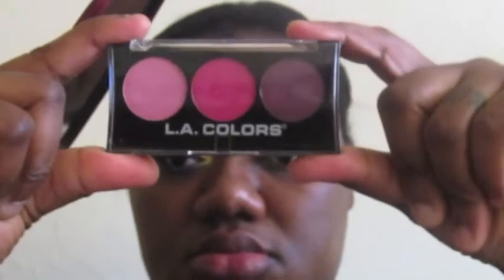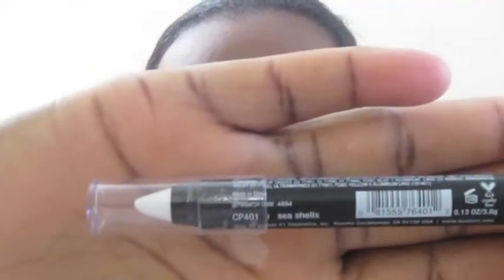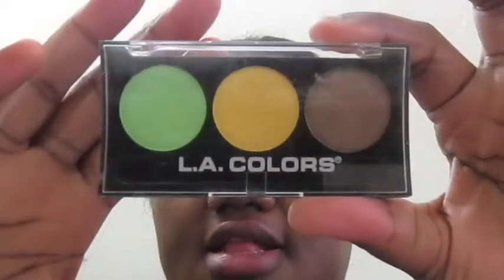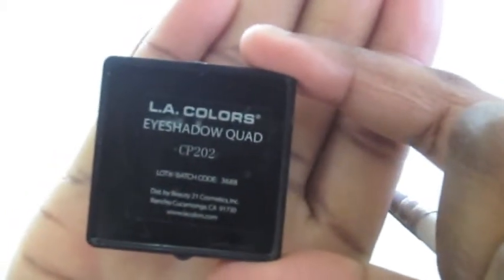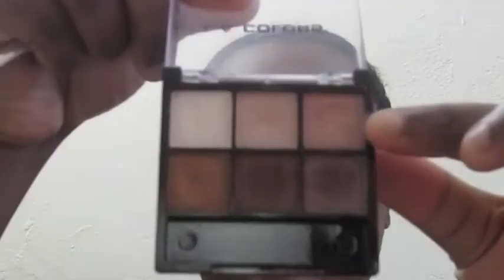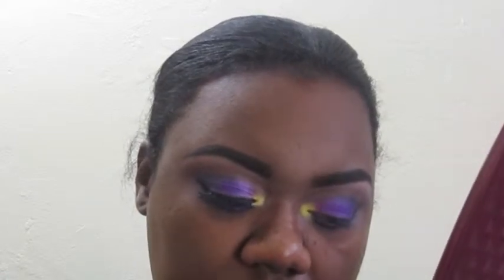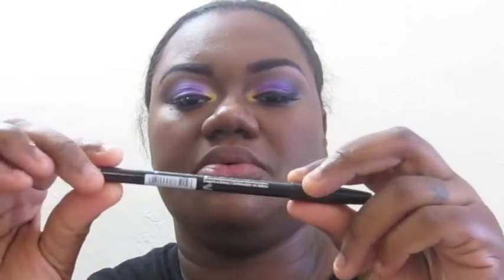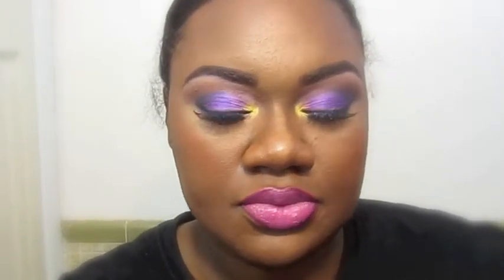FOTD: Southern Belle Grovin' using L.A. Colors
Hello beauties,

Here is another FOTD using L.A. Colors cosmetics